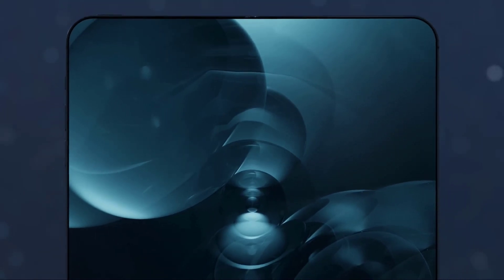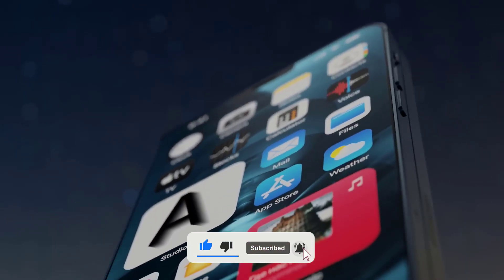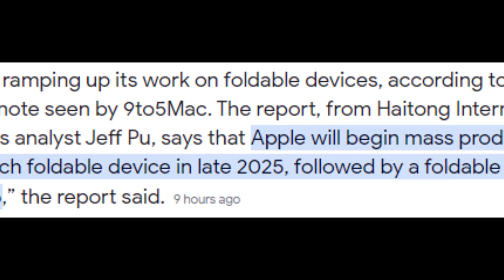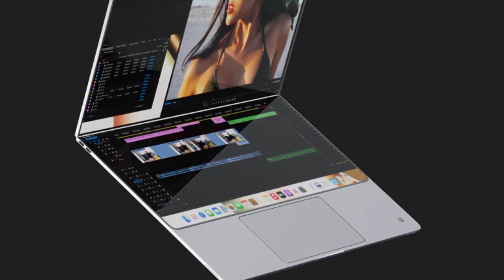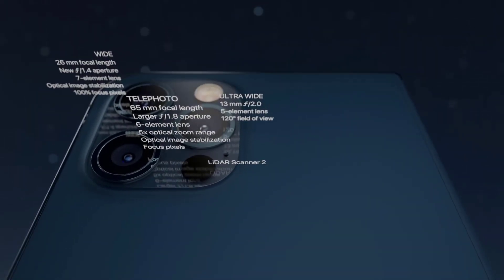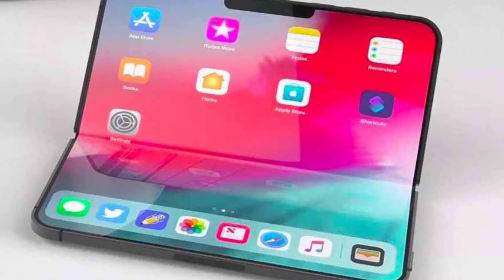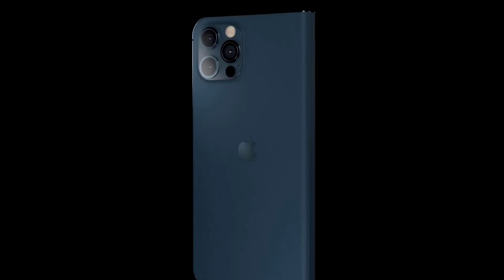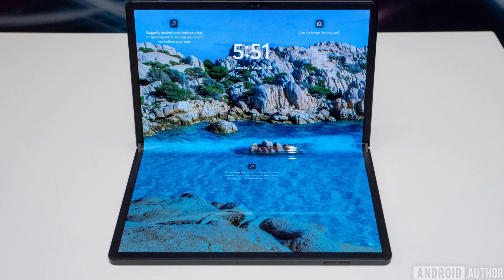Apple's Foldable Future: Reportedly A Foldable iPhone in 2026 !!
apple folding phone
apple foldable
apple folding iphone
apple foldable phone
iphone 16 fold
iphone 17 fold